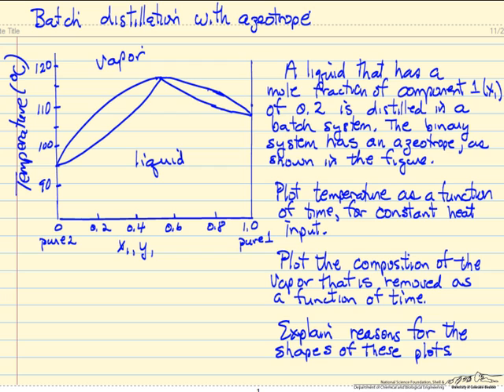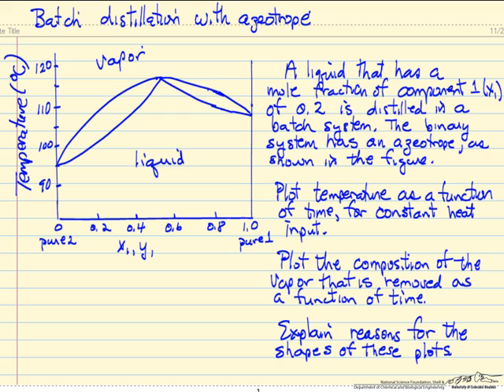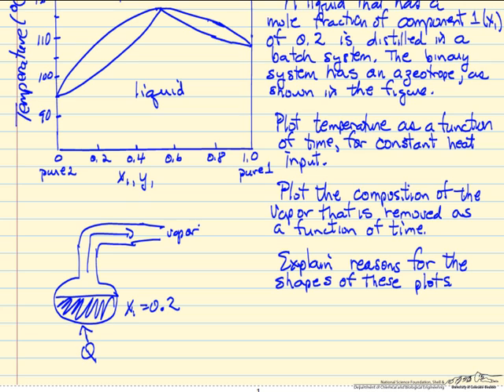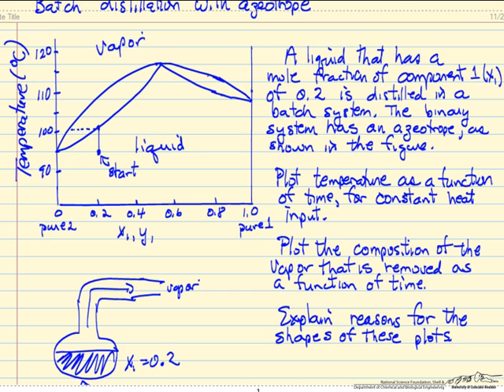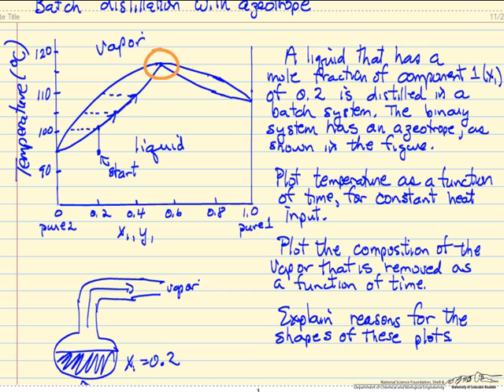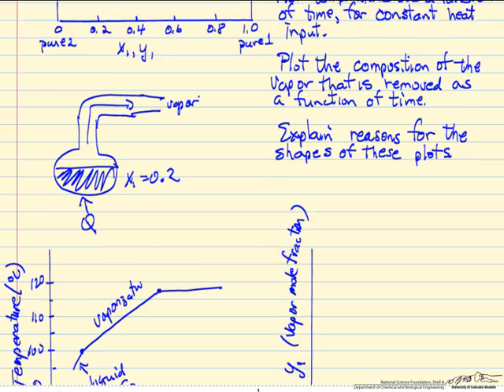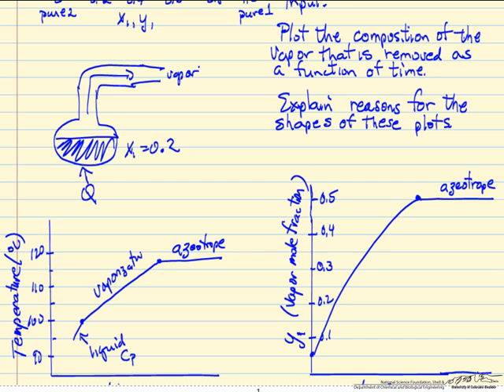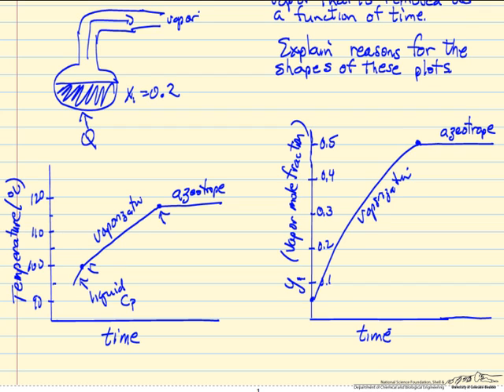Batch Distillation: Azeotrope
Organized by textbook The changes in temperature and composition of the vapor are plotted versus time for batch distillation of a binary liquid that has an azeotrope. Made by faculty at the University of Colorado Boulder Department of Chemical and Biological Engineering. Reviewed by faculty from other academic institutions.